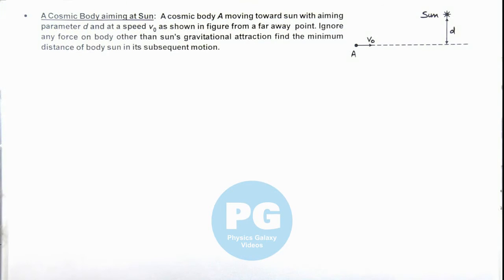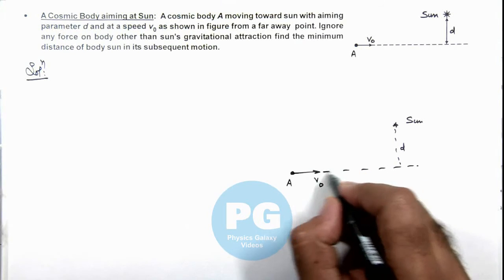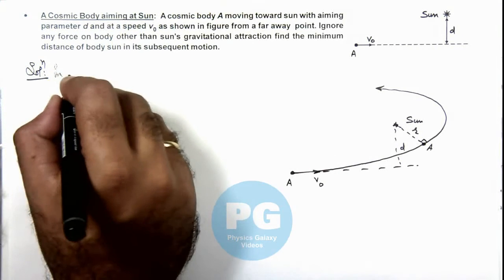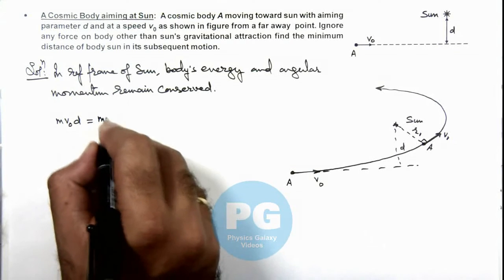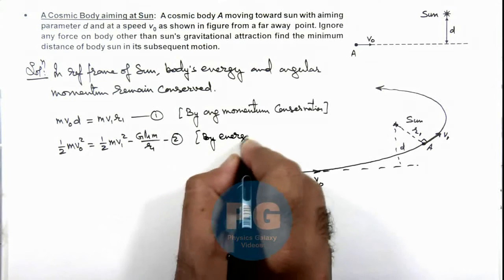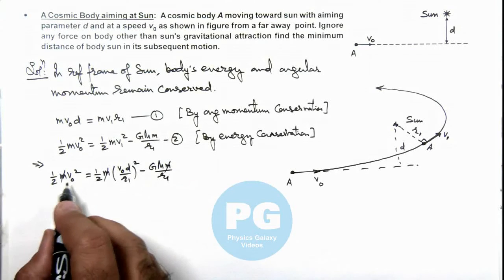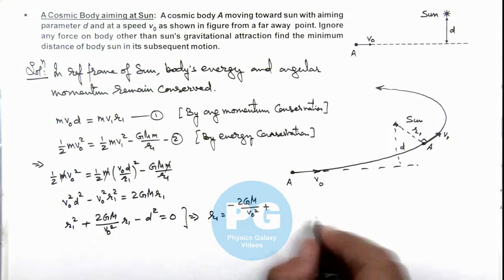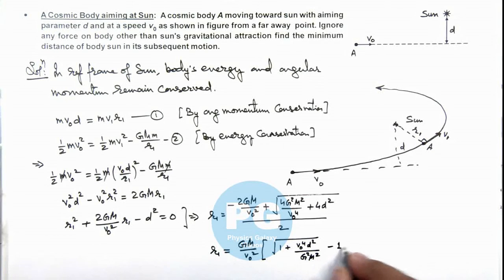5. Advance Illustration | Gravitation | A Cosmic Body aiming at Sun | by Ashish Arora